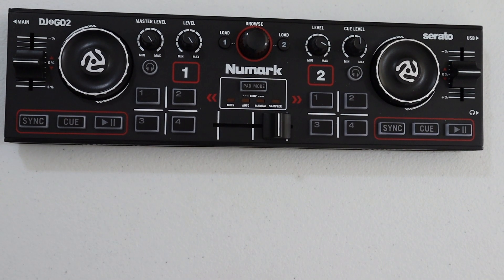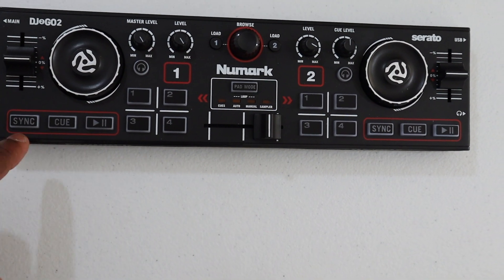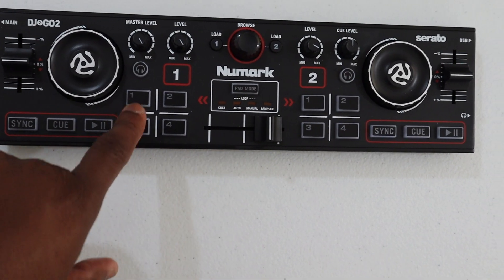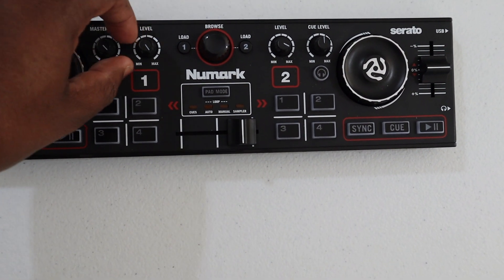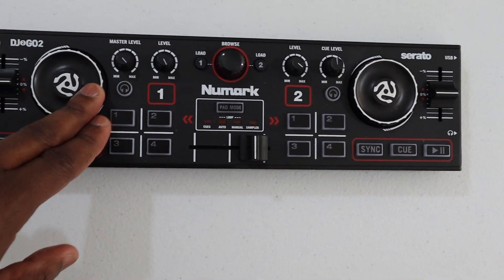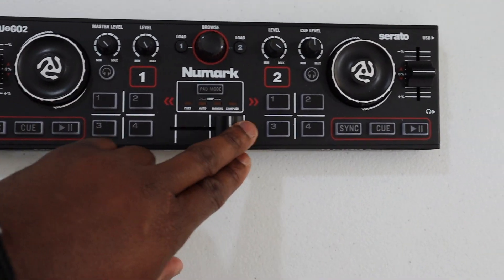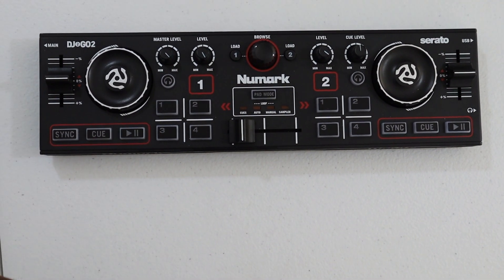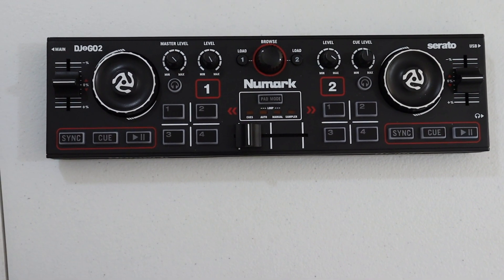Up and Coming DJS: Should you buy the DJ2GO2?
This vlog is about should you buy the DJ2GO2? Is this controller for up and coming djs?

Camera Gear

- Cannon G7X
- Cannon M50
- Panasonic G85
DJ Gear I use

- Rane 72 (Rane)
- VL12 Turntables (Denon DJ)
- SC 5000 Prime Media Players (Denon DJ)
- X1800 Mixer (Denon DJ)
- DDJ- 1000 (Pioneer DJ)
- DDJ - 400 (Pioneer DJ)
- SP1 (Pioneer DJ)
- DJM S3 Mixer (Pioneer DJ)
- MCX 8000 (Denon DJ)
Video was edited on Final Cut Pro X